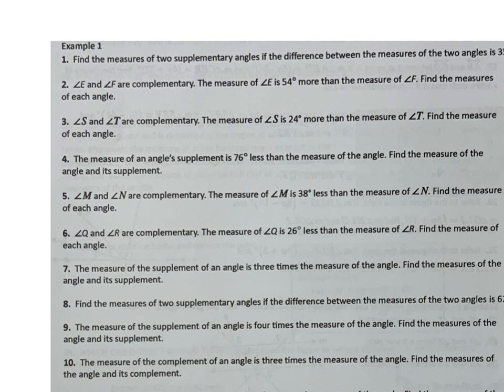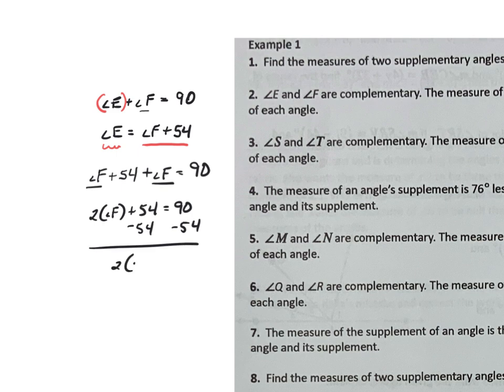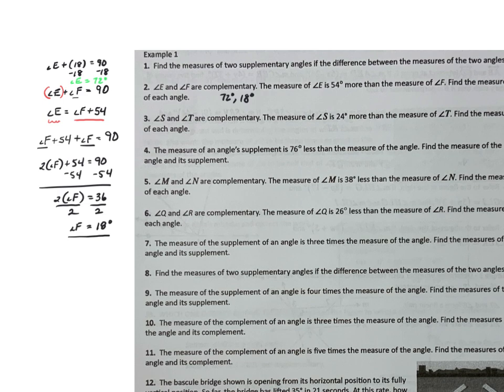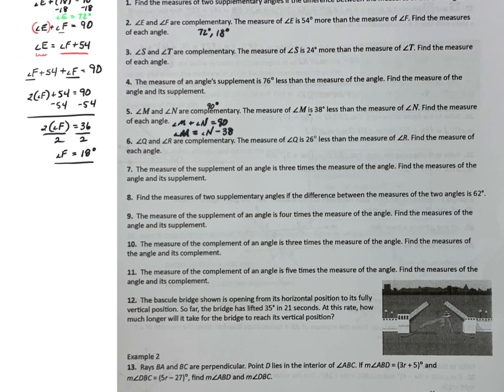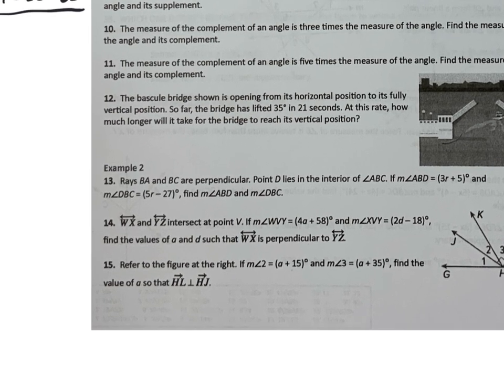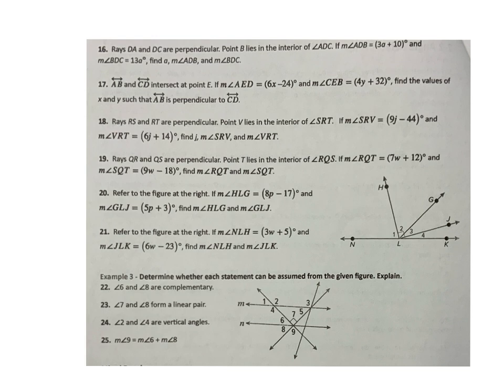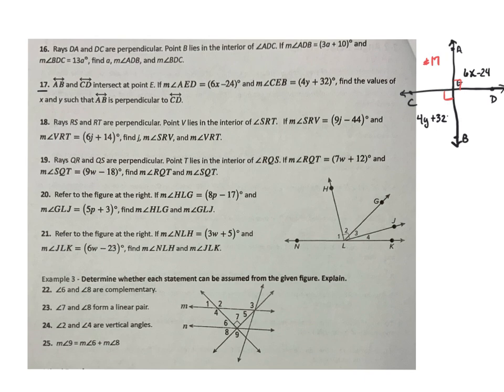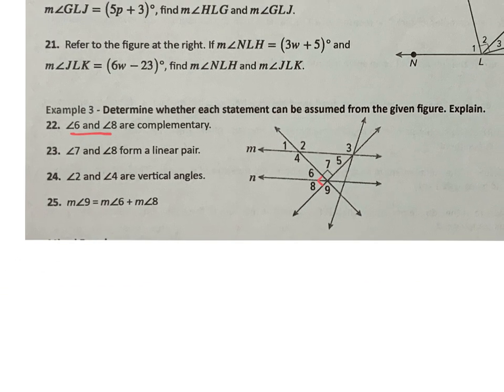Geo 2-2 Angle Relationships Extra Help